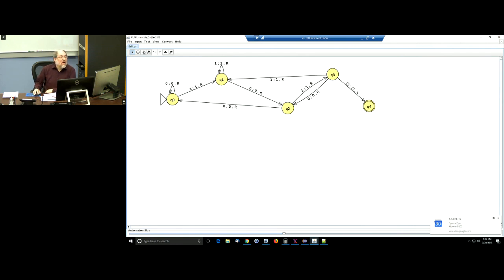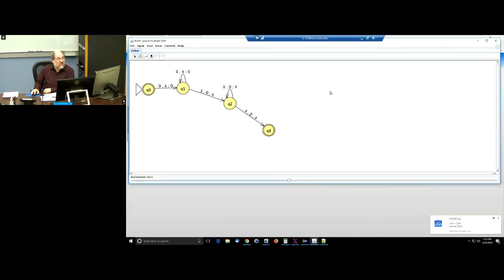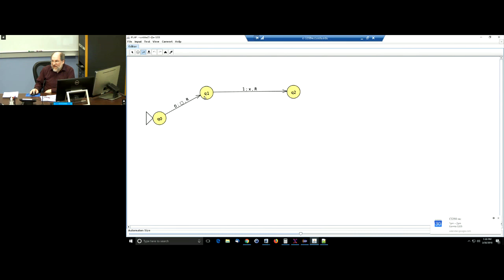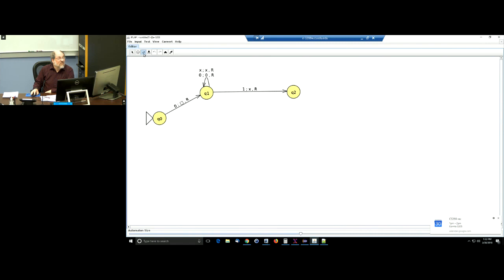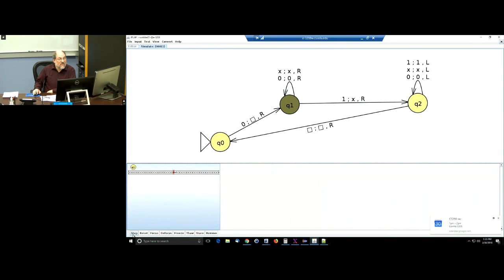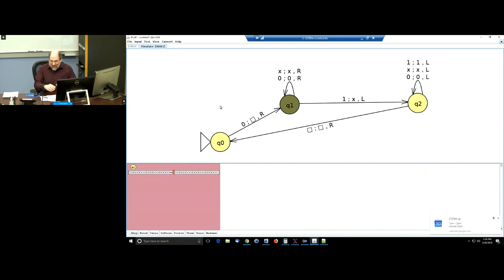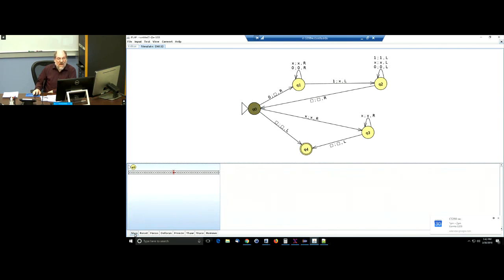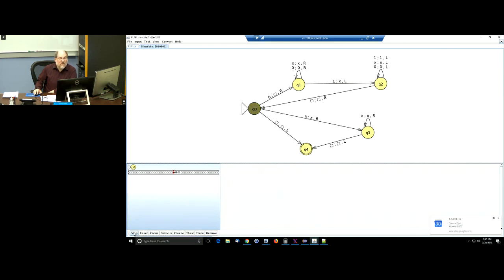TM: n zeros followed by n ones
A TM to recognize the language of strings starting with some number of zeros, followed by an equal number of ones.